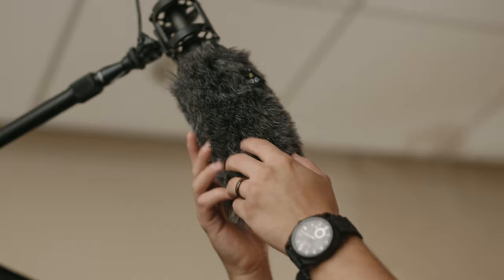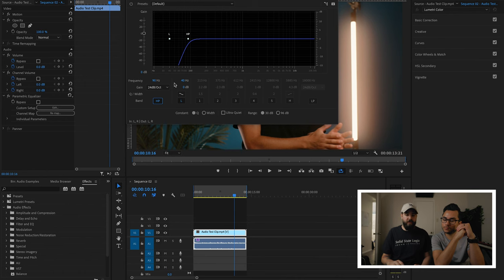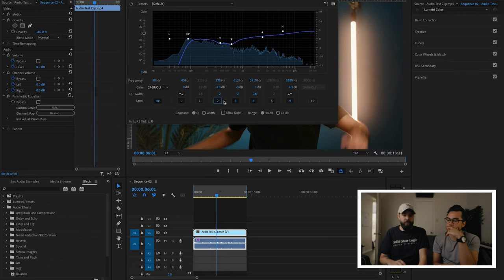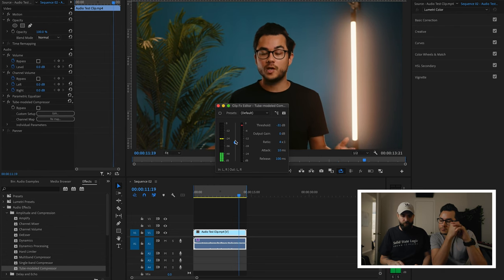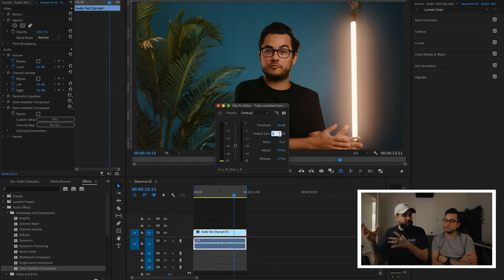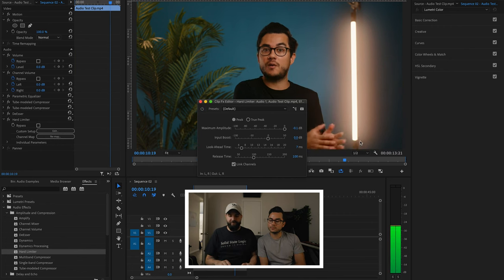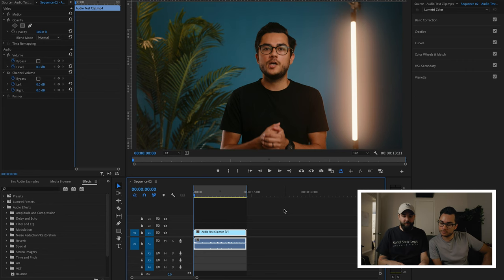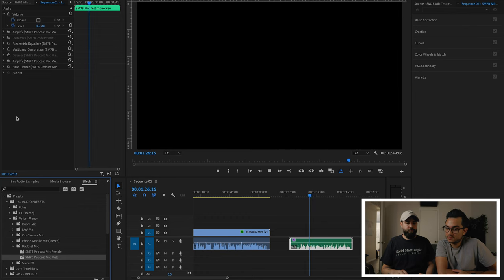How To Process AUDIO in Premiere Pro - Like a PRO!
Where I Get ALL My Music From! (Free 30 Day Trial!)

My Editing Setup! ↓
Photography Editing Programs I Use
Video Editing Program I Use

Other 2023 Gear for Photography, Filmmaking, & Vlogs! ↓
1 Camera & 1 Lens Minimalist Sling Bag

Video BREAKDOWN:
0:00 - Intro
0:54 - Step 1
1:25 - Step 2 (In Depth!)
5:17 - Step 3
8:06 - Step 4
9:29 - Step 5
10:37 - Bonus Tip
12:44 - Before & After Comparison
13:41 - Audio Preset Pack Examples
15:25 - Outro